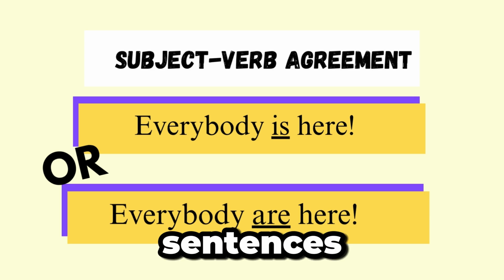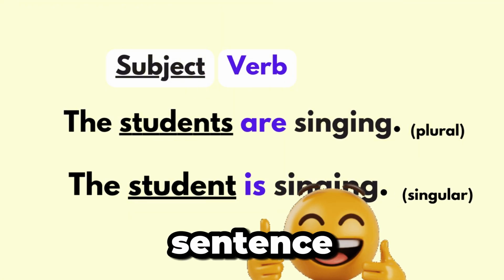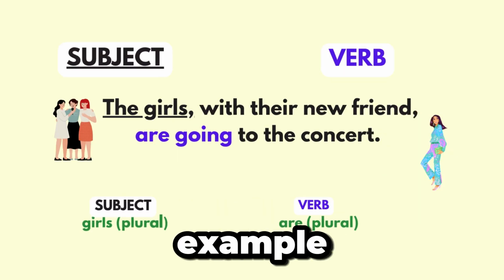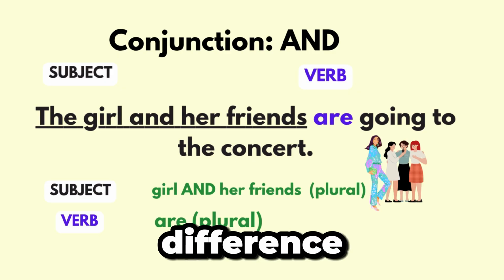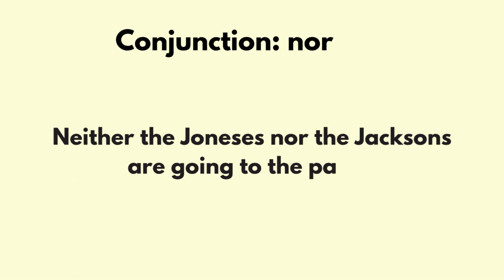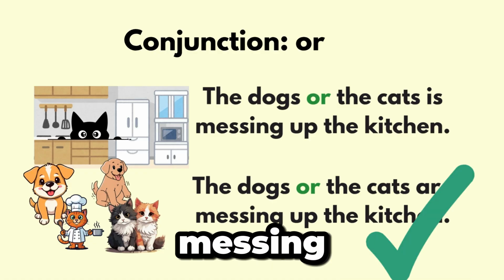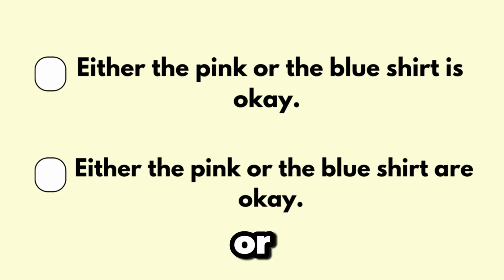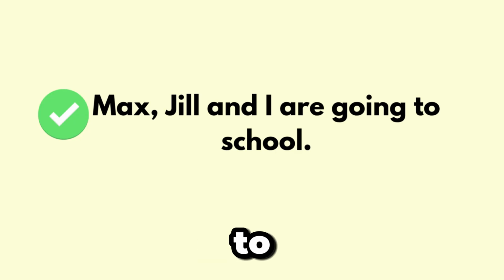One Grammar Rule Makes You Sound Smarter.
Learn how to make your sentences smoother and clearer by mastering subject–verb agreement. In this lesson, we break down the rules, fix common mistakes, and give you quick examples you can apply immediately. Perfect for ESL learners, test prep, and everyday communication. Understanding this important concept will help you improve your spoken and written English.